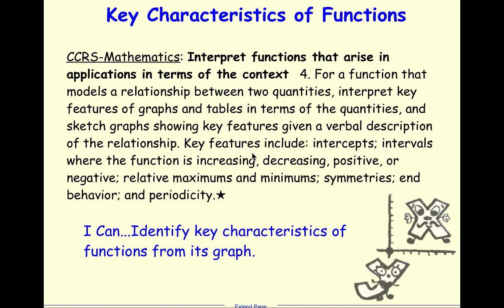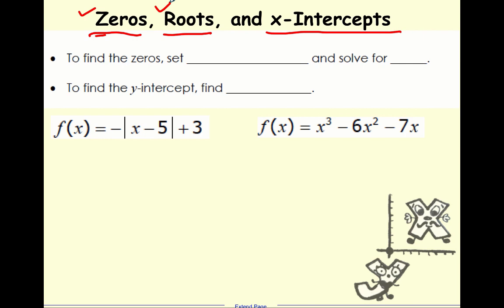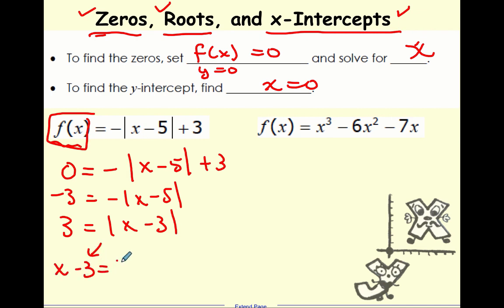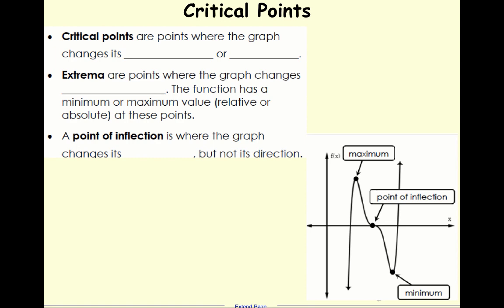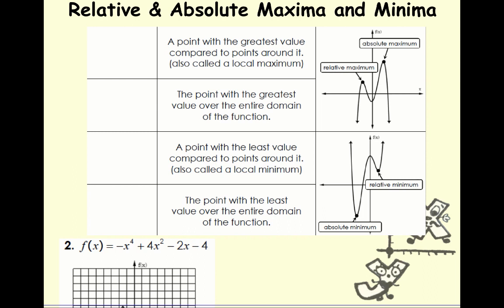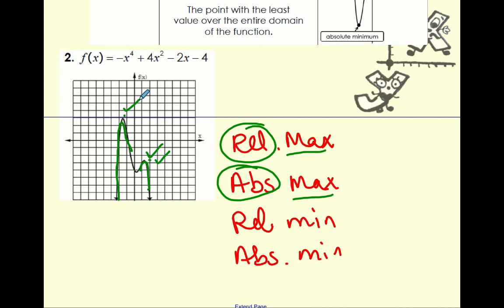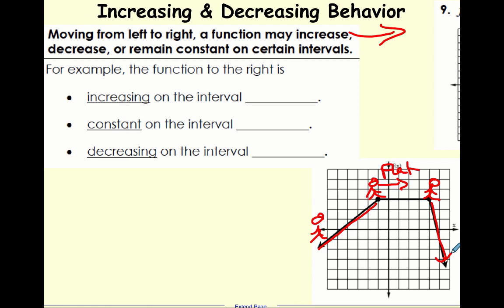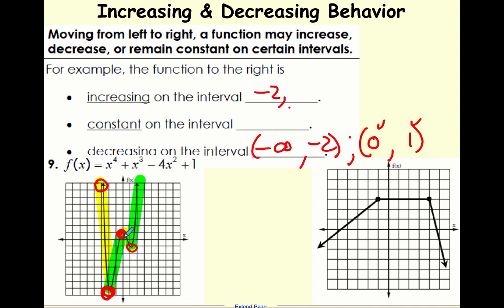Key Characteristics of the Graphs of Functons